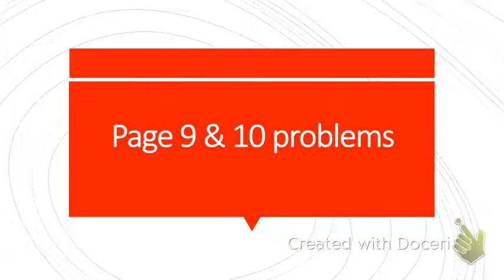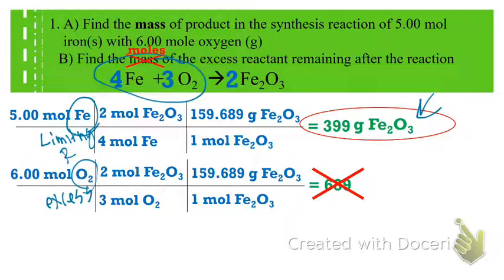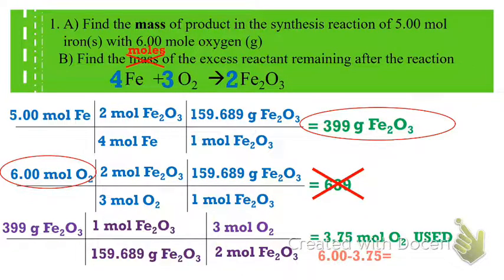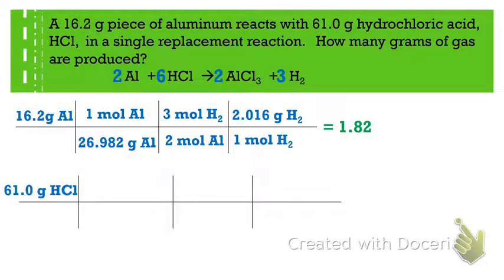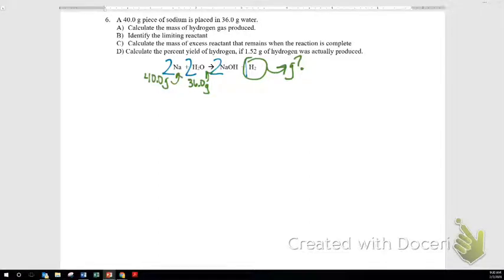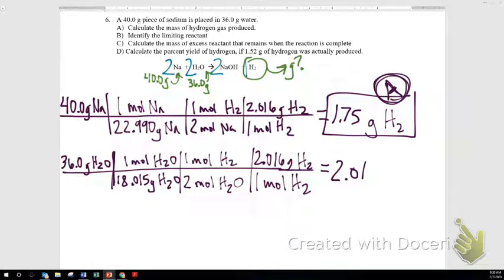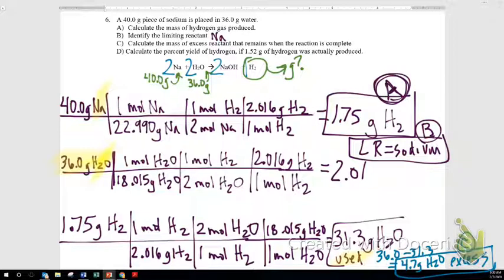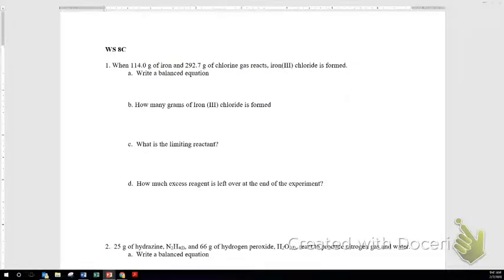Limiting Reactants Notes Pt2